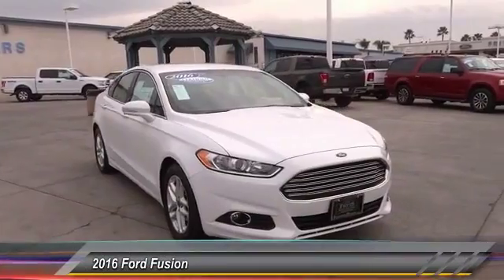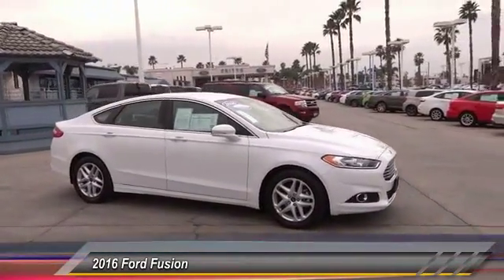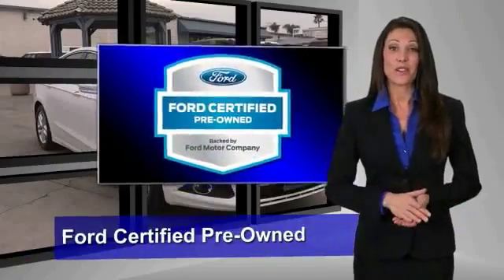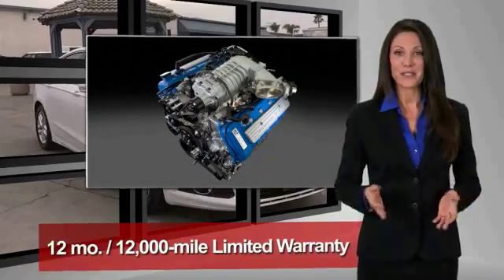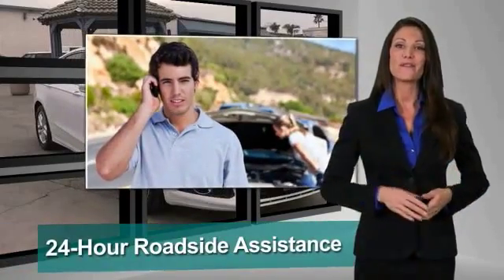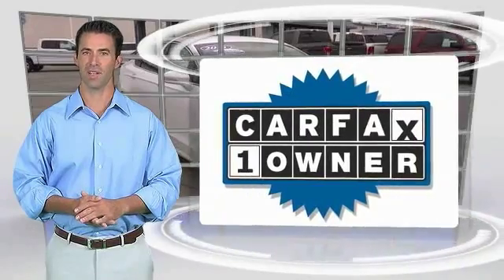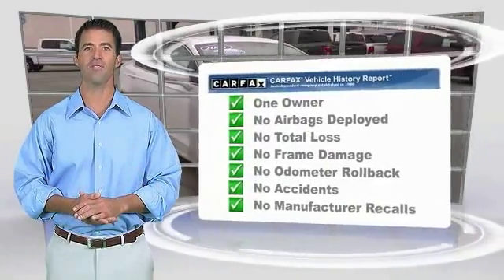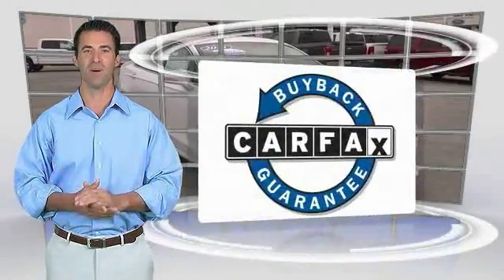2016 Ford Fusion RIVERSIDE,CORONA,SAN BERNARDINO,MORENO VALLEY,FONTANA 888418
2016 Ford Fusion 4DR SE FWD

Fritts Ford
8000 Auto Drive

FRITTS FORD, PROUDLY SERVING RIVERSIDE, CORONA, SAN BERNARDINO, MORENO VALLEY, FONTANA, AND SURROUNDING CALIFORNIA LOCATIONS. THIS WHITE PLATINUM METALLIC TRI-COAT 2016 Ford FUSION IS EQUIPPED WITH A ENGINE: 1.5L ECOBOOST , AUTOMATIC TRANSMISSION, AND RECEIVES AN ESTIMATED 22 City/34 Hwy MPG. 2016 Ford FUSION 4DR SE FWD Stock #: 888418 | VIN: 3FA6P0HD2GR151399 | 2016 Ford Fusion 4dr Sdn SE FWD Fritts Ford